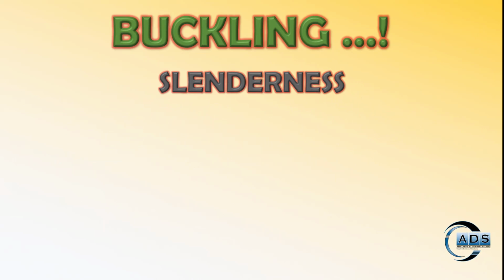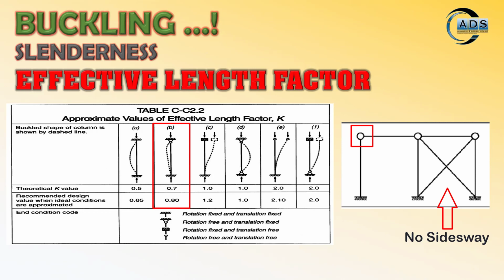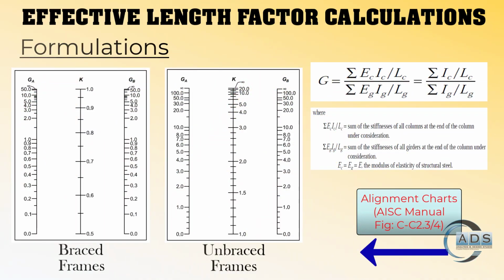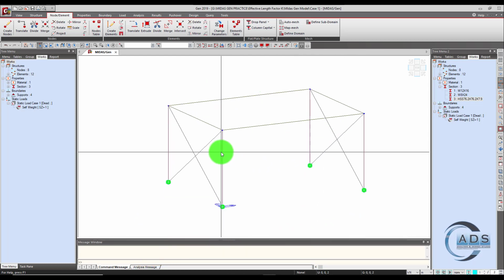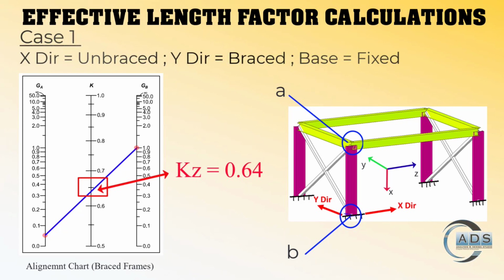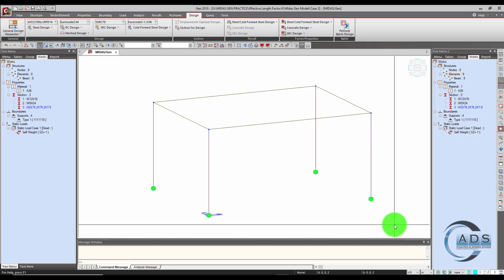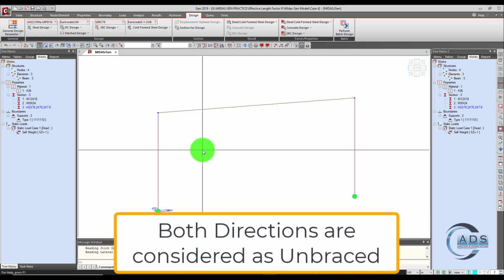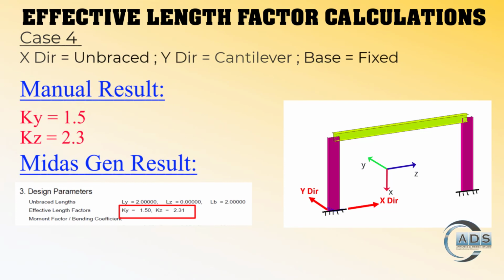Concept of Effective Length Factor for Column Design | Manual Calculations ; Verify from Software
In this video, we will explain the concept of effective length factor (K Factor). Why it is important? and How it affects the design strength of column in any Steel Structures
We will take a simple small structure and Model it in Midas Gen Software, and Design the column for 4 different cases and see what values of K Factors are calculated by the software against each case.
We will also calculate the values of effective length factor (K factor) using manual calculations (Alignment Charts) given in AISC Specifications for steel structure design.
We will explain the table for values given for K factor for idea support conditions.

Best Regards
ANALYSIS AND DESIGN STUDIO